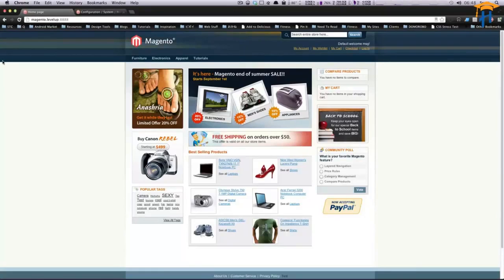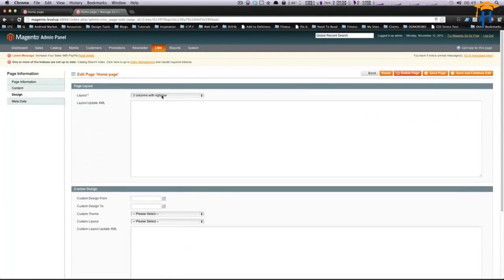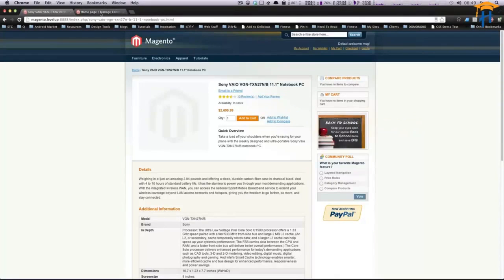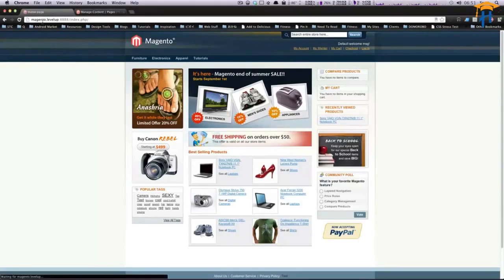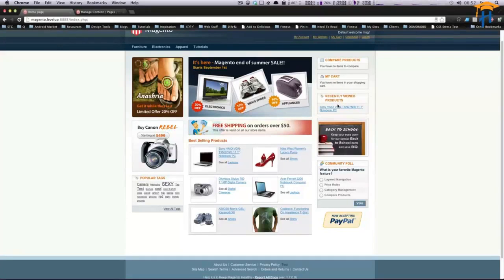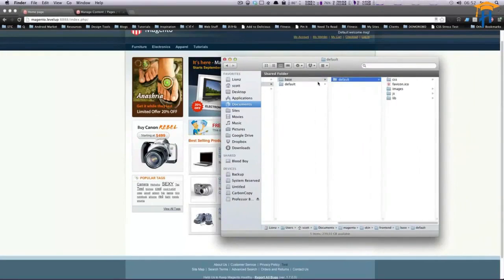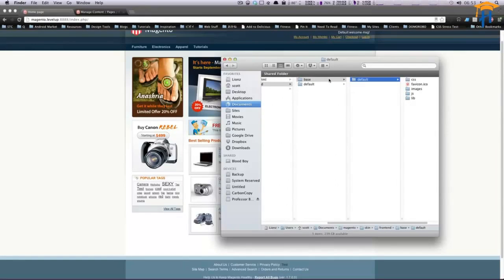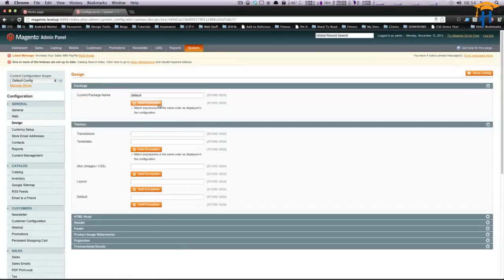29 Layouts Blocks and Changing the Skin